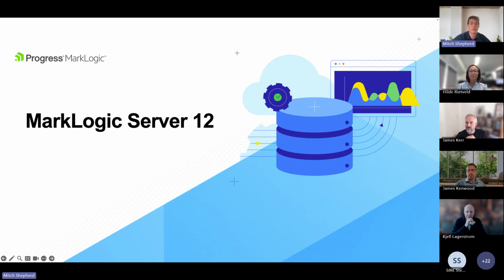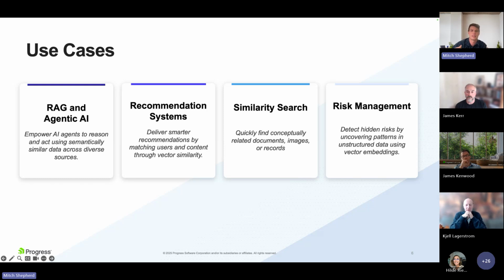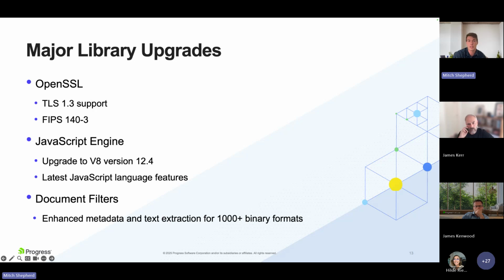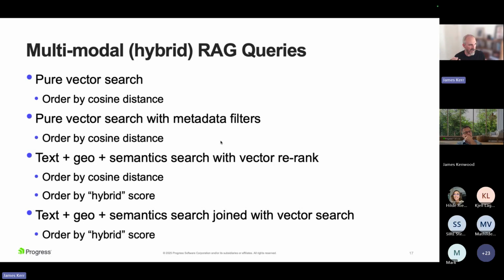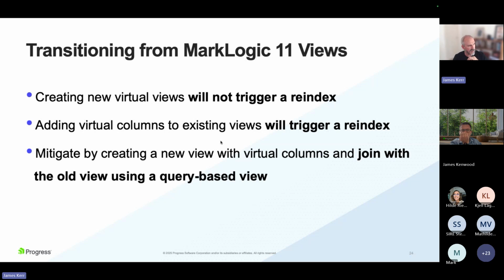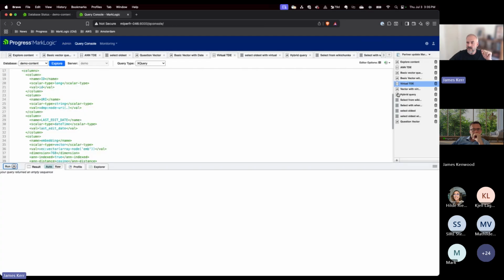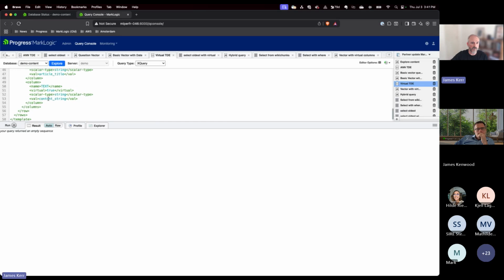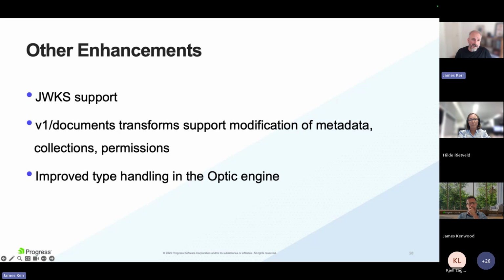Progress PDP Partner Update Webinar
This webinar will inform you about essential updates about the upcoming Marklogic release, which will be bringing us some exciting new features!

This includes our Vector Search capabilities, Virtual Views, Optic API and RAG.

Speakers: James Kerr, Mitch Shepherd, James Kenwood and Hilde Rietveld.